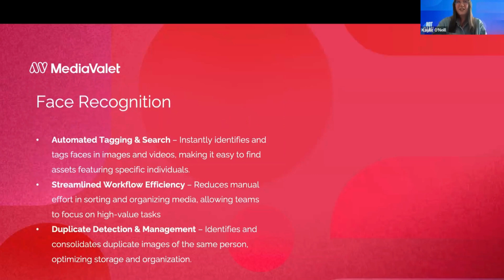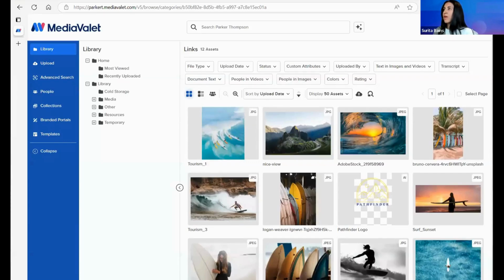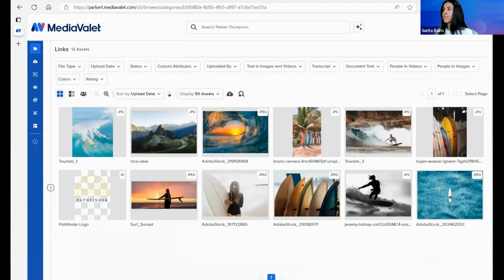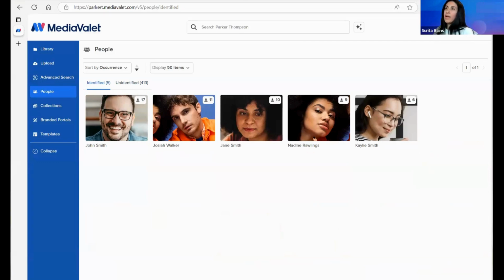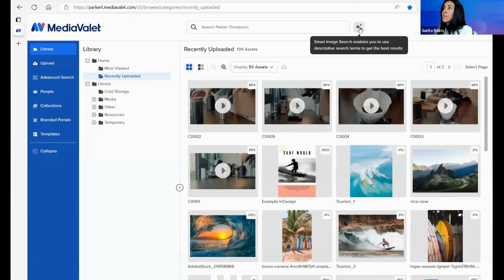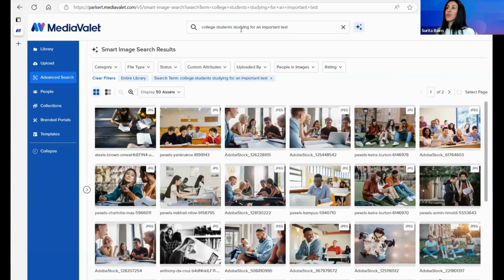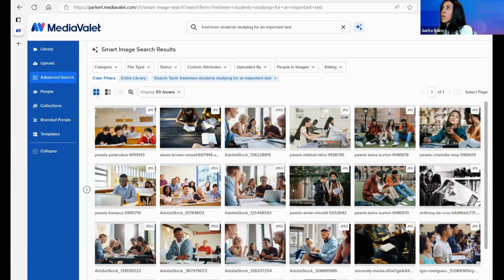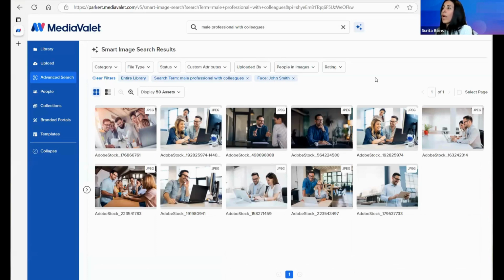Maximizing MediaValet: Advanced Search Strategies for Smarter Results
Learn more about two powerful tools to help your teams find, organize, and maximize digital assets: face recognition and smart image search. These features simplify asset management and optimize workflows, so you can recover valuable time and effort for other priorities.